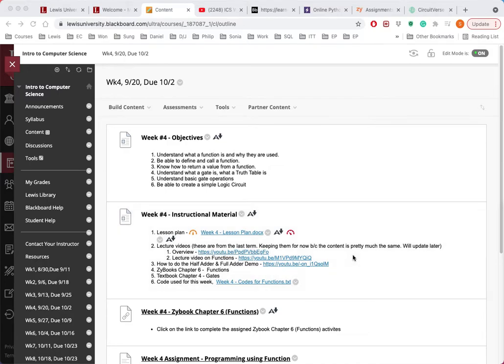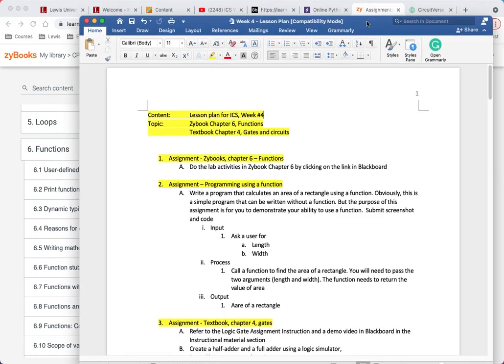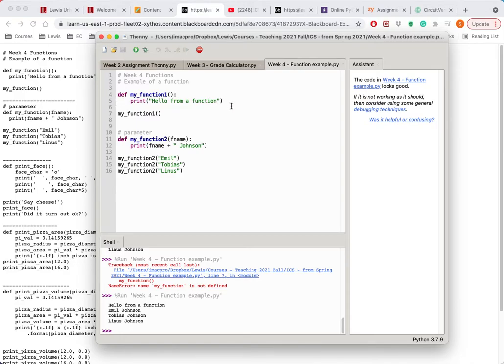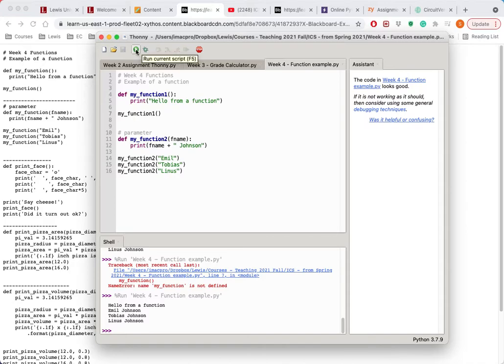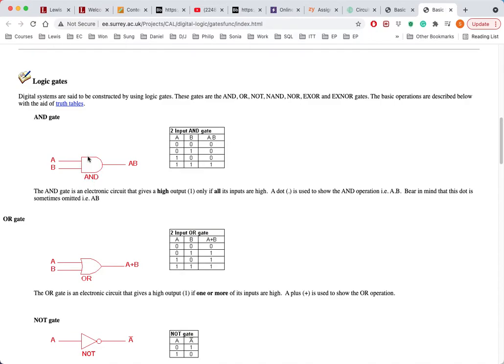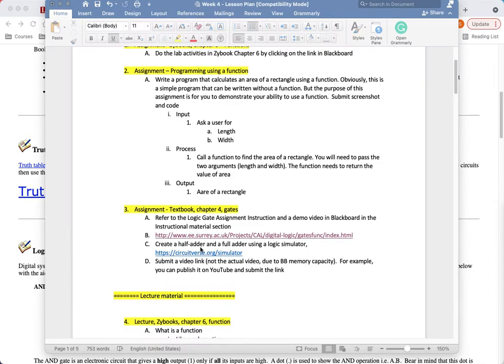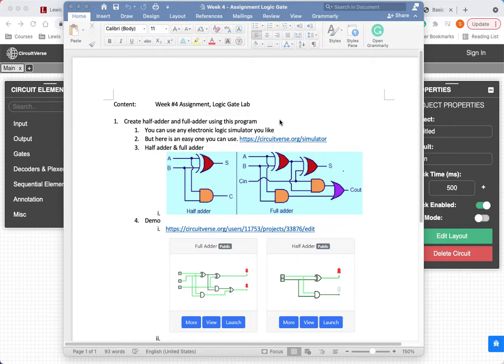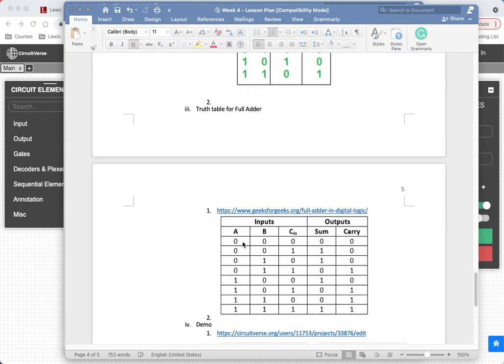ICS Week 4 Video